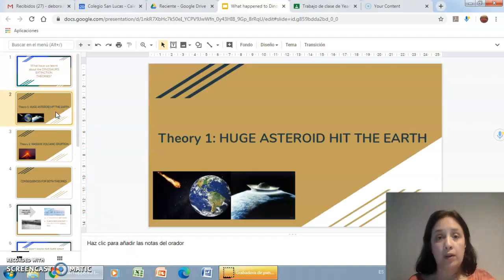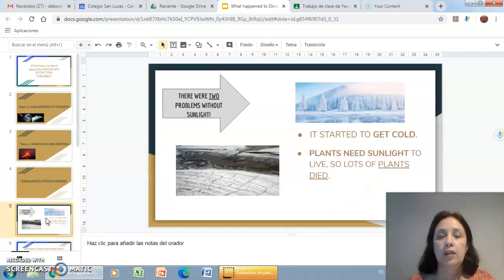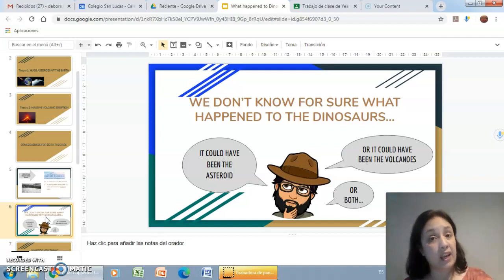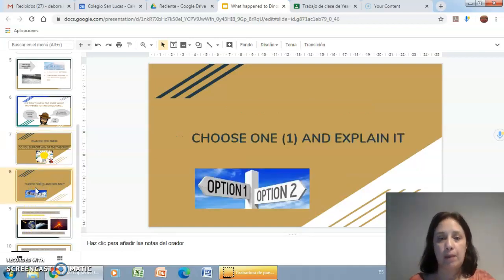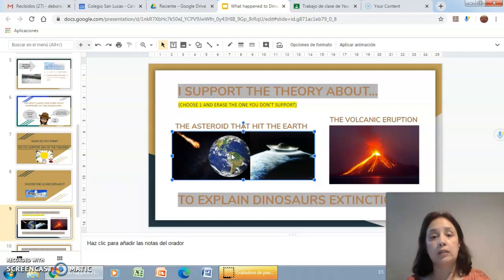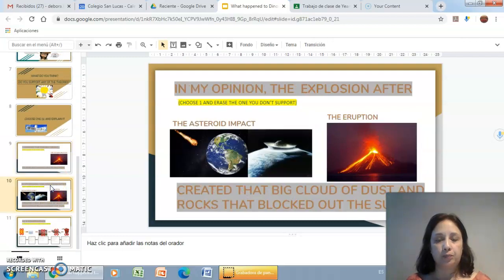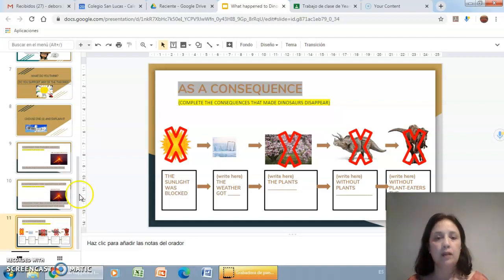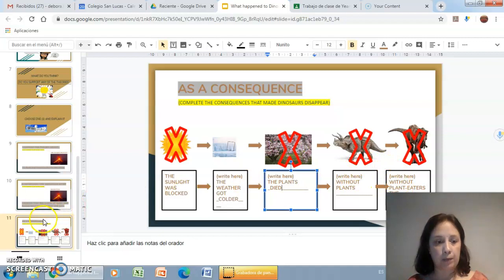DINOSAURS EXTINCTION THEORIES - MY OPINION